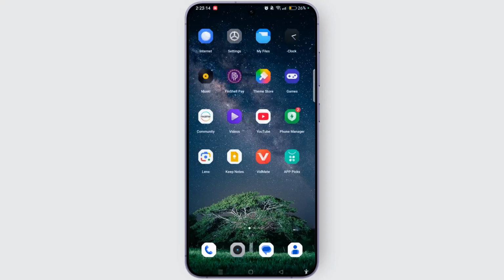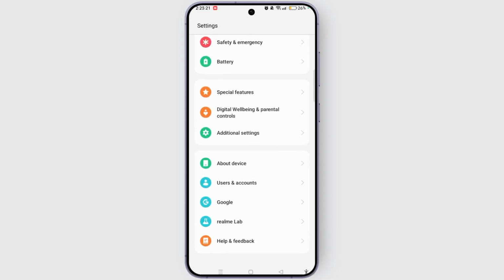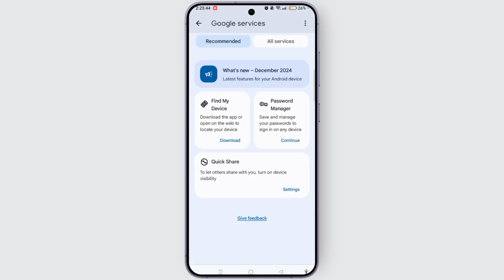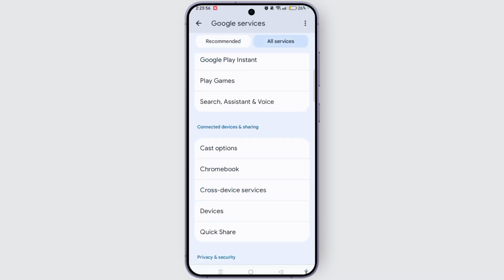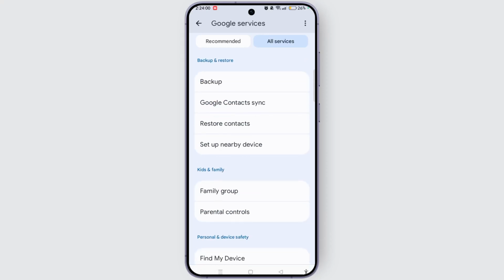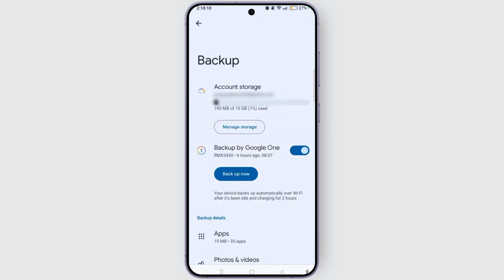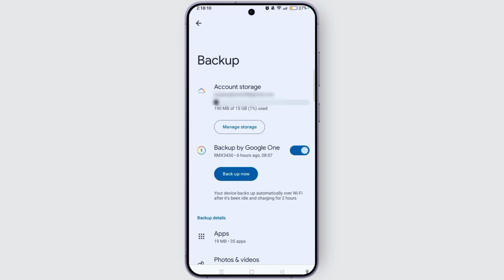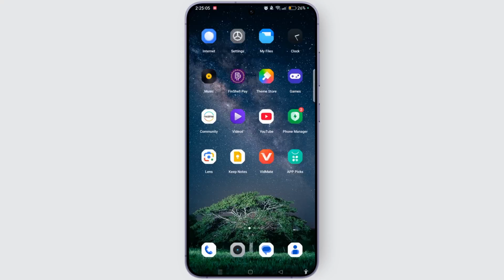How to Backup all Data on Android Before Factory Reset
Planning to factory reset your Android device? This video will guide you through the steps to back up all your data, including photos, contacts, apps, and settings, using Google Backup and other methods like external storage or third-party apps. Whether you're asking, "How do I save my data before resetting my phone?" or looking for a complete backup guide, this tutorial has you covered. Watch now to learn how to securely back up your Android device before a factory reset!

Timestamps:
00:00 How to Backup All Data on Android Before Factory Reset
00:10 Step-by-Step Guide to Backing Up Android Data